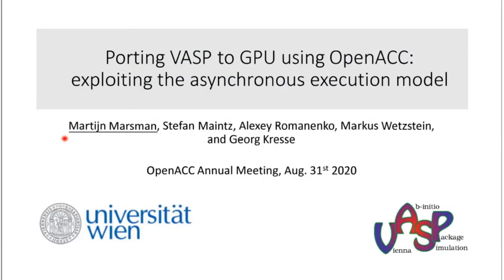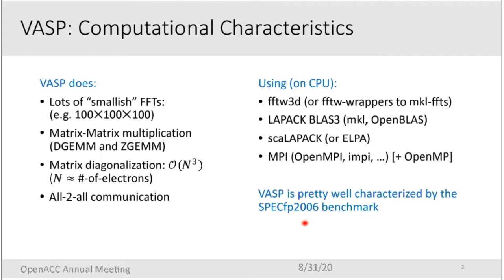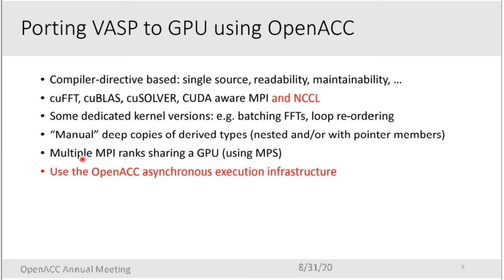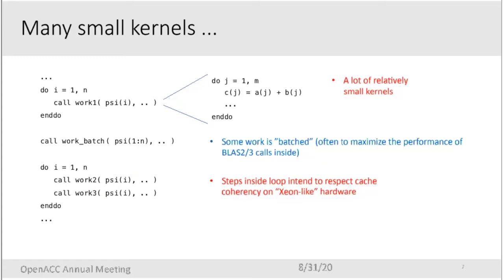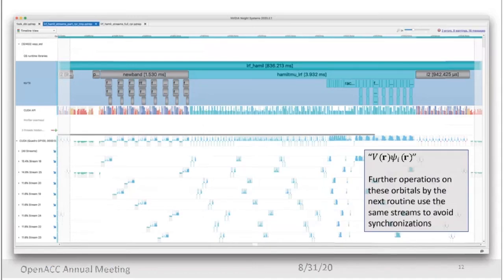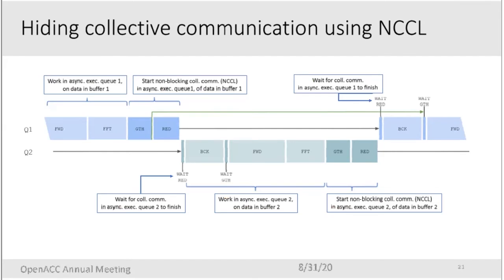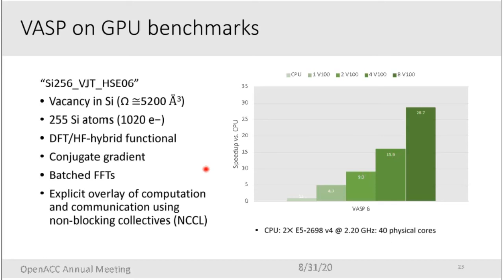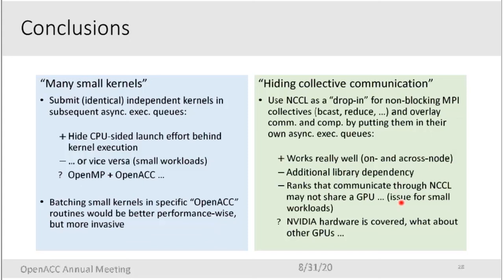Porting VASP to GPU Using OpenACC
The Vienna Ab initio Simulation Package (VASP) is a widely used code for atomic scale materials modelling (e.g. electronic structure calculations and first-principles molecular dynamics). VASP was developed at the University Vienna and is currently maintained and expanded in the VASP Software GmbH.

For about half a year, the VASP software GmbH distributes a version of the Vienna Ab initio Simulation Package (VASP) that has been ported to GPU using OpenACC. For us, the use of OpenACC presents the optimal combination of ease of porting and performance. Examples of the latter will be shown and compared to an older GPU port of VASP that used CUDA.

Furthermore, this talk will highlight the way we (try to) make use of the asynchronous execution model of OpenACC and how we (explicitly) overlap collective communication and computation in some parts of the code using NCCL.